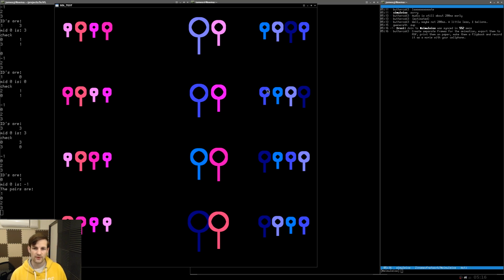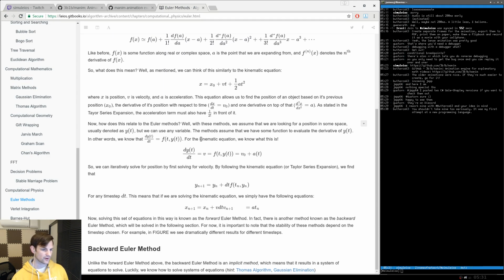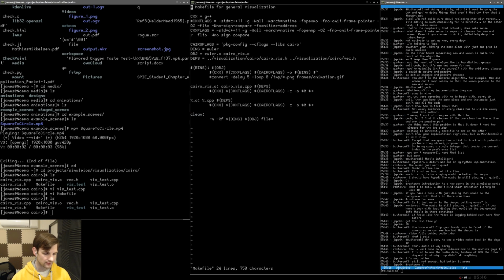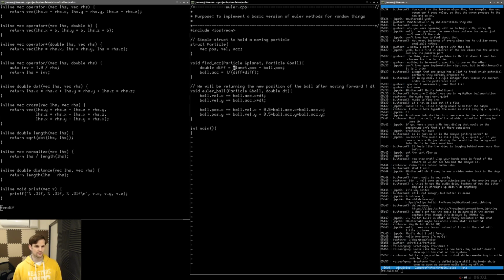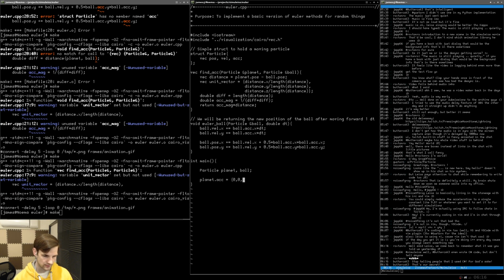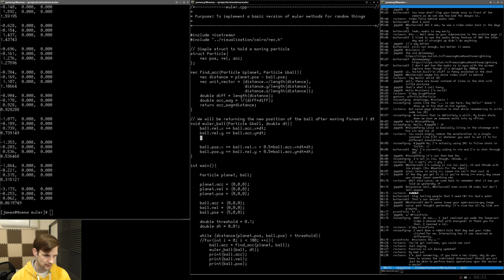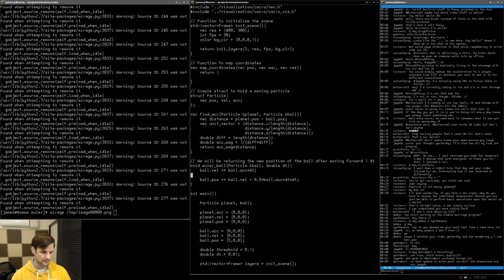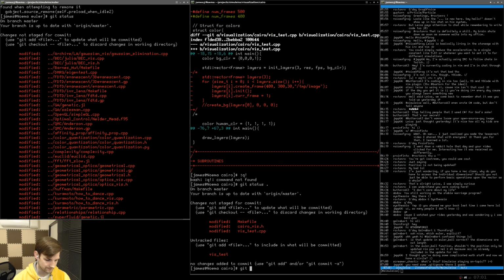Euler Method(s)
A good start, but there's a lot left to do!